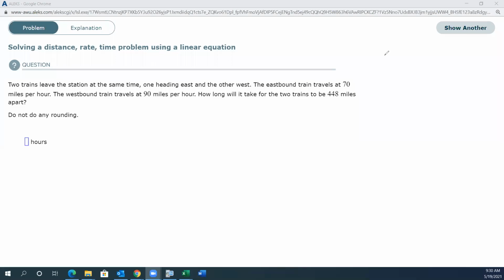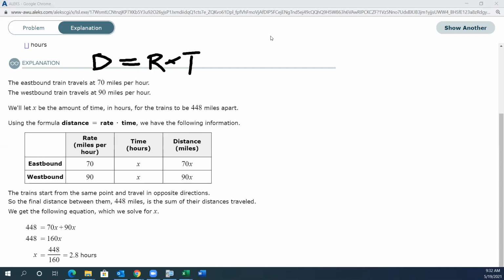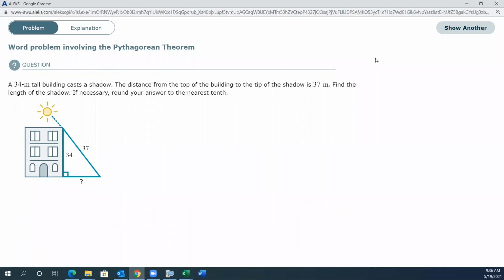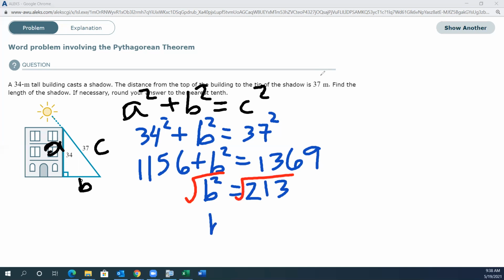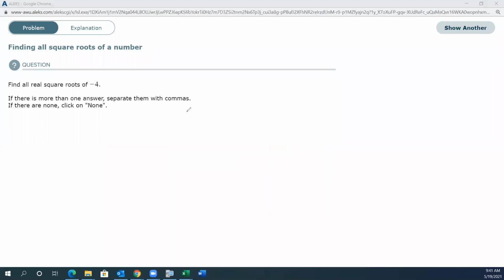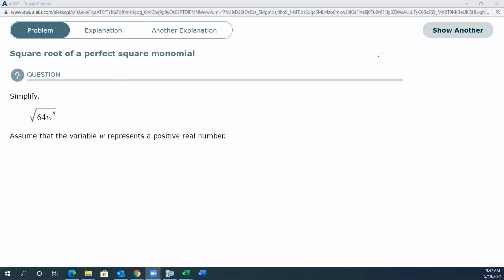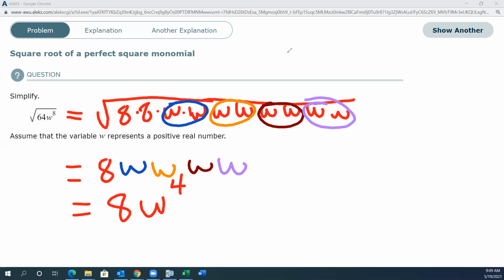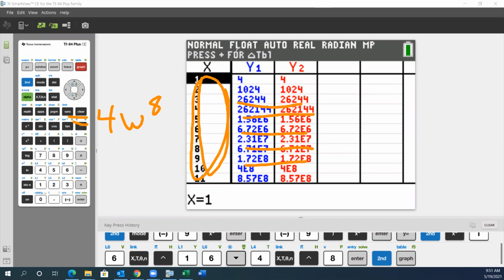Algebra 2-Roots, Pythagorean Theorem, D=RT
This is an Algebra 2 video. It teaches:
Solving a distance, rate, time problem using a linear equation
Word problem involving the Pythagorean Theorem
Finding all square roots of a number
Square roots of integers raised to even exponents
Square root of a perfect square monomial
Finding nth roots of perfect nth powers with signs
Finding the nth root of a perfect nth power fraction
Finding the nth root of a perfect nth power monomial
Domain of a square root function
Domains of higher root functions